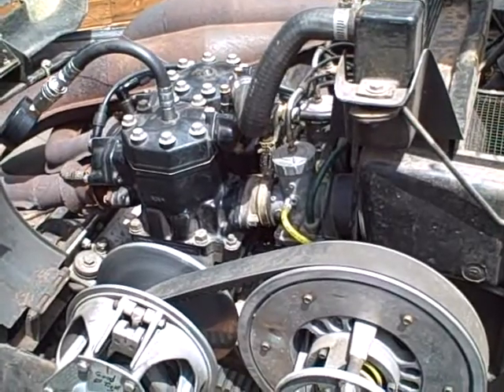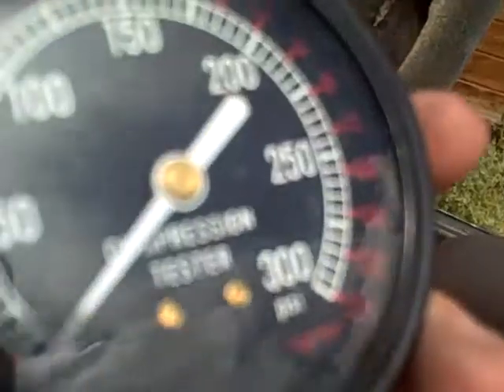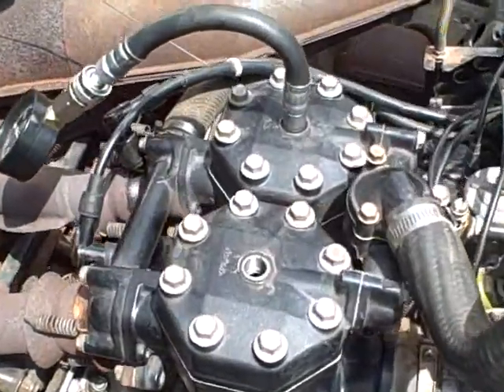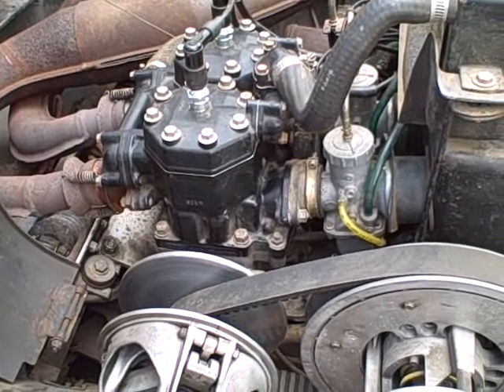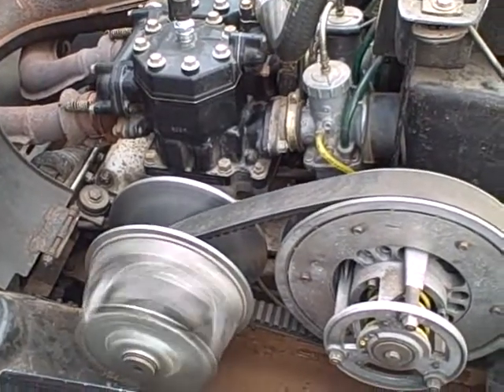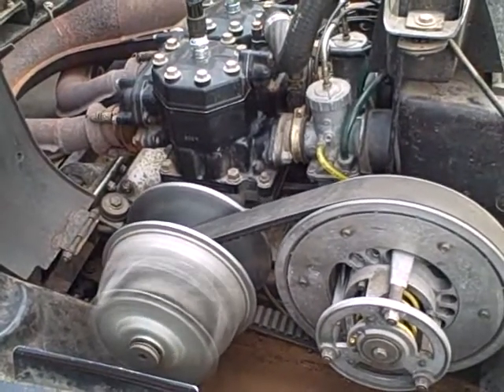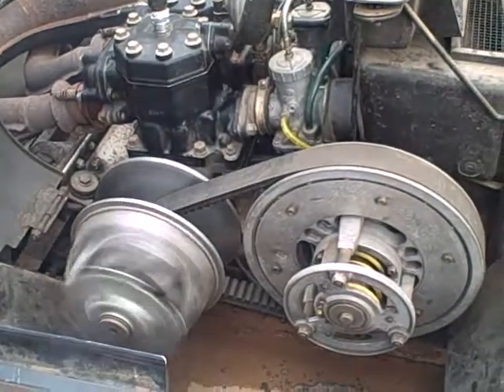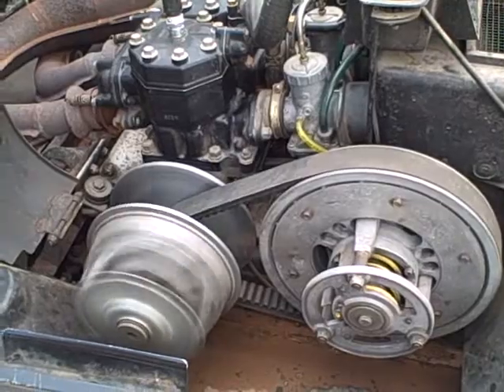1986 arctic cat el tigre 530 Compression and run test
1986 arctic cat el tigre 530 Compression and run test